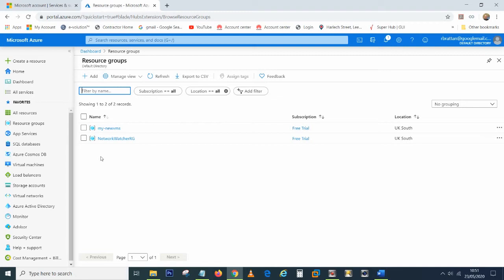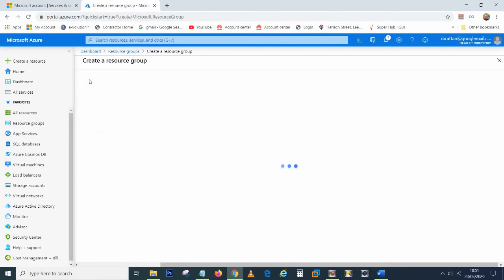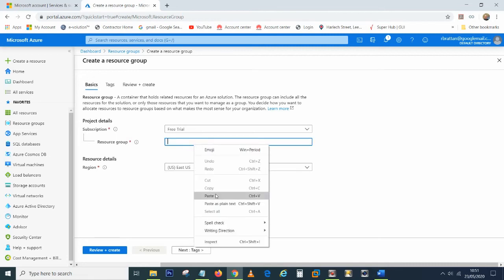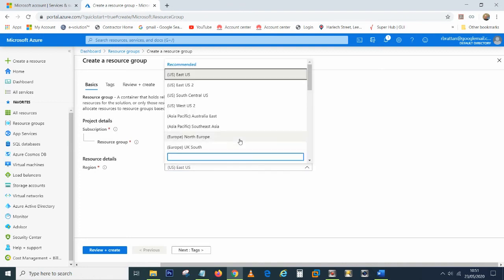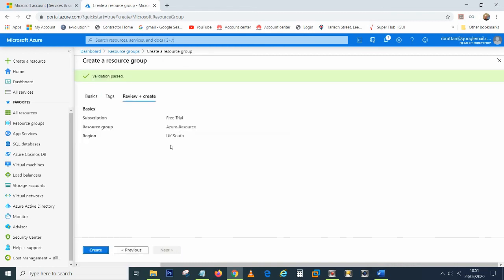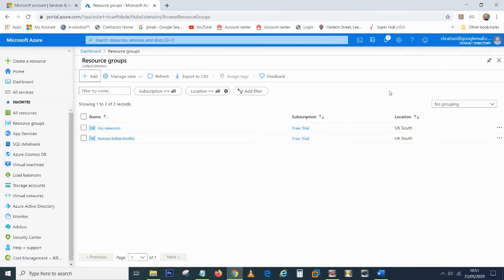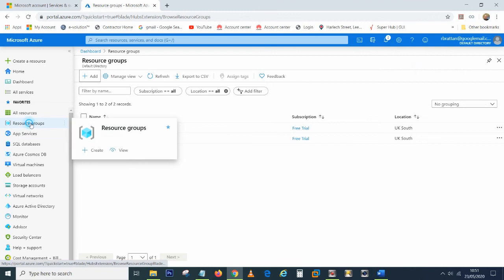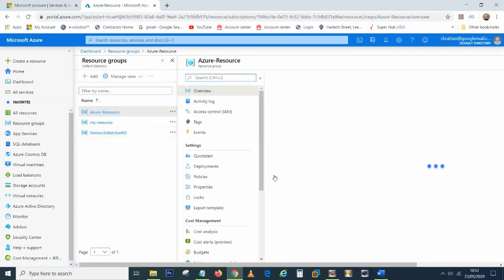How to create a Resource Groups in Microsoft Azure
Step by step installing and Resource Groups in Microsoft Azure